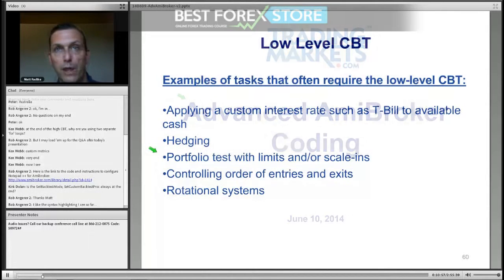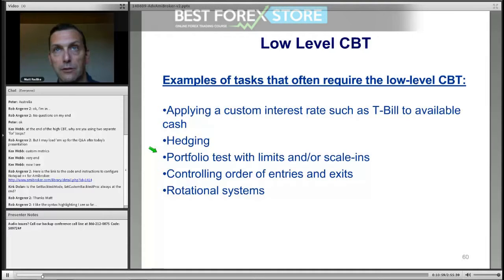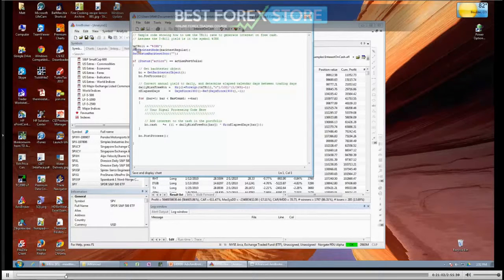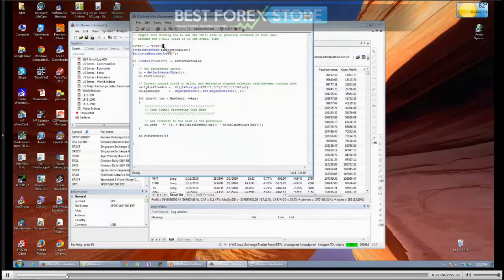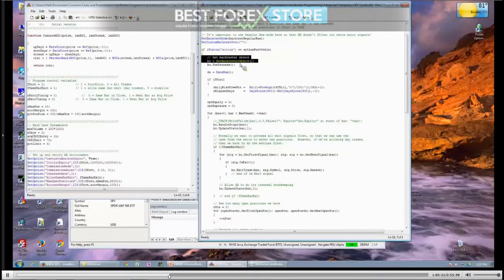[Review] Amibroker Advanced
Review of Amibroker Advanced